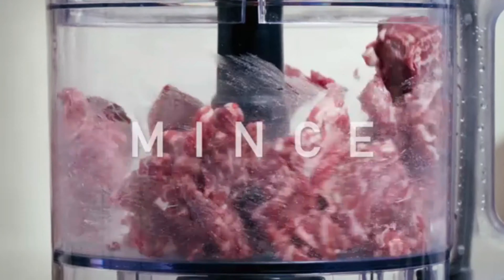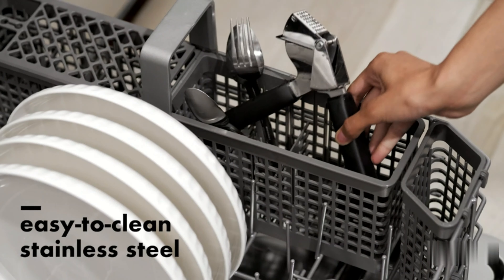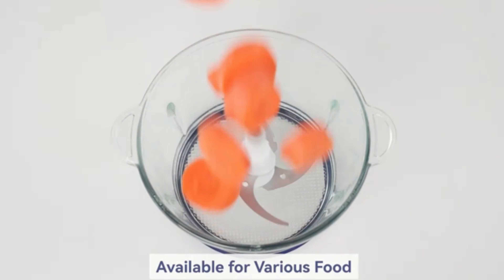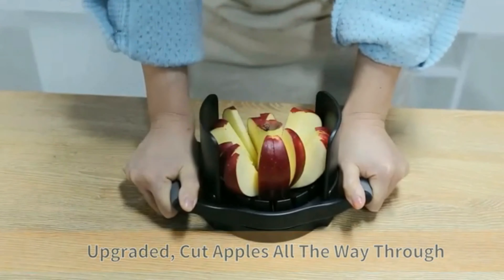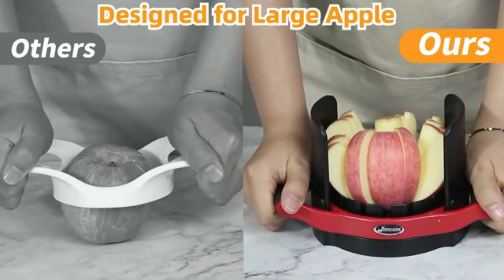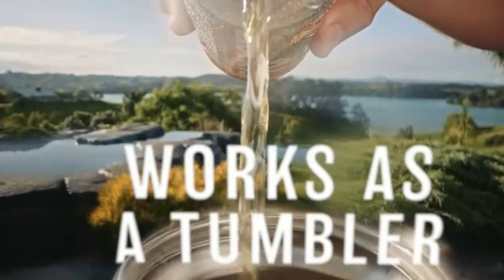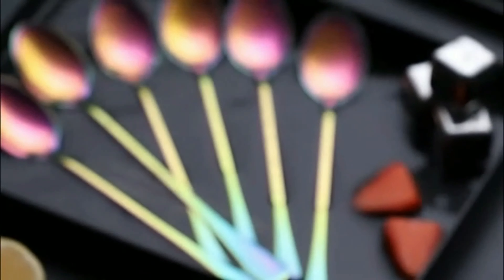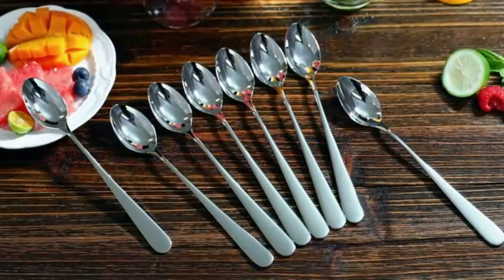5 Kitchen Products You Don't Know Existed I Kitchen And Home Review I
5 Kitchen Products You Don't Know Existed! I Kitchen And Home Review I

1. Apple Slicer: Effortlessly core and slice apples with our Apple Slicer, featuring sharp stainless steel blades and comfortable, non-slip handles for safe and easy use.

2. **Garlic Press**: Crush garlic cloves with minimal effort using our Garlic press, designed with a sturdy, ergonomic grip and efficient press mechanism for maximum flavor extraction.

3. Spoon Cocktail Mixing: Elevate your cocktail game with our spoon cocktail mixing tool, crafted from durable stainless steel with a twisted handle for perfect stirring and muddling.

4. **Bottle Cooler**: Keep your beverages chilled for hours with our sleek Bottle Cooler, boasting double-wall insulation and a secure screw-top lid to maintain the ideal temperature.

5. Electric Vegetable Chopper: Simplify meal prep with our Electric Vegetable Chopper, featuring powerful blades and multiple speed settings to quickly and evenly chop a variety of vegetables.

Kitchen And Home Review With Amazon is a participant in the Amazon Services LLC Associates Program, an affiliate advertising program designed to provide a means for website owners to earn advertising fees by advertising and linking to amazon.com, audible.com, and any other website that may be affiliated with Amazon Service LLC Associates Program.

In this video, Portions of footage are not original content produced by Kitchen And Home Review With Amazon. Portions of stock footage of products were gathered from multiple sources, including